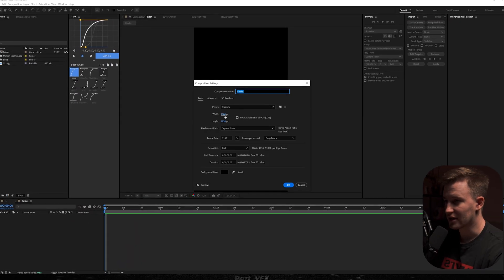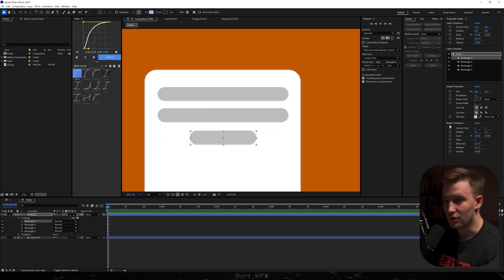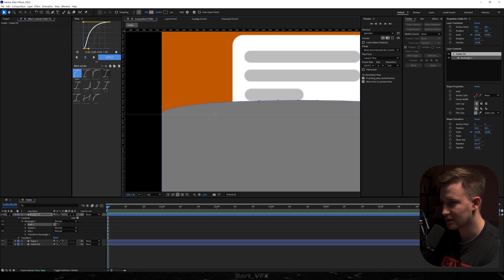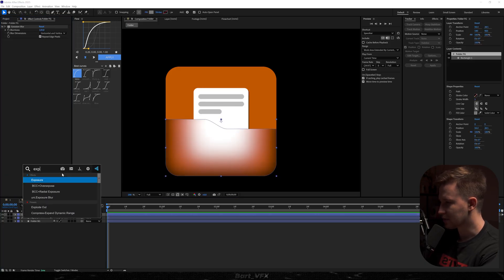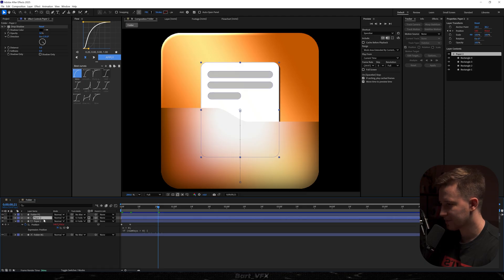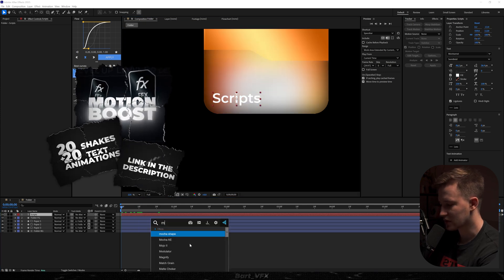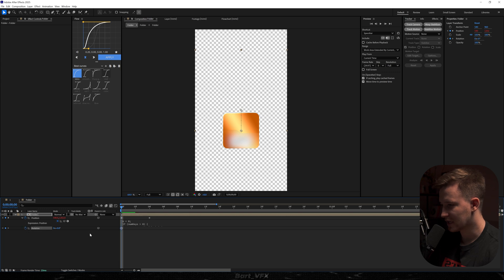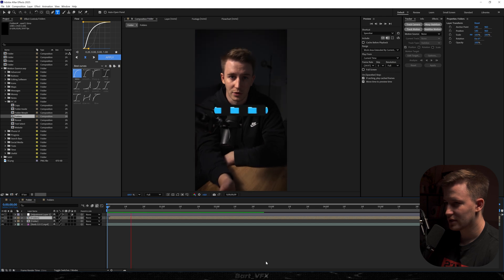Create Once. Reuse Forever. Folder Template for AE Projects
[Autopromotion]